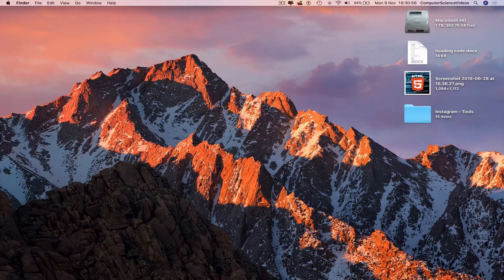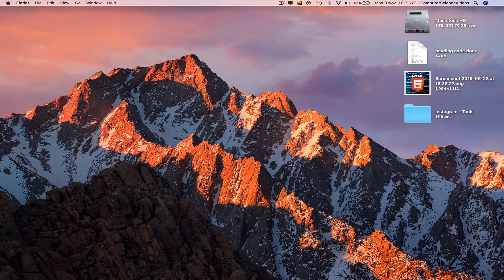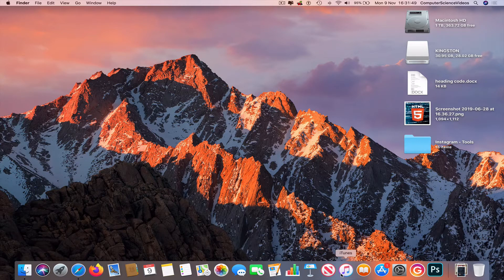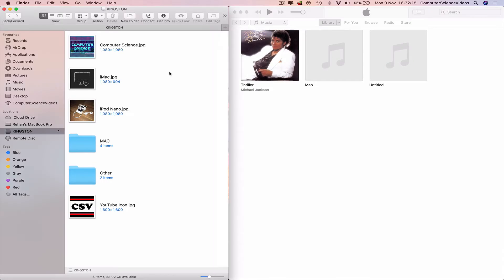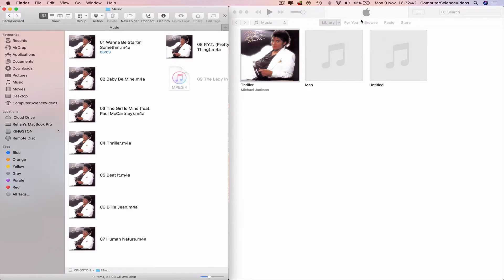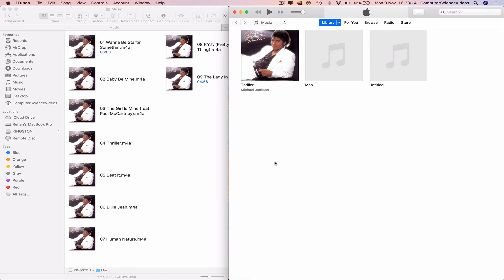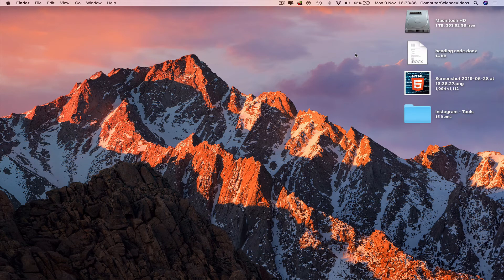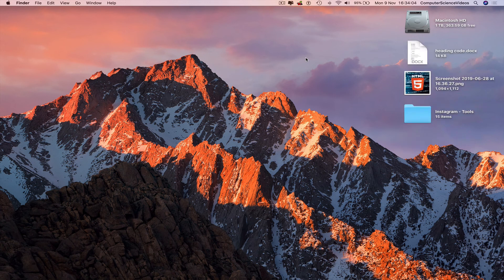How to TRANSFER Music Files From a Mac to a USB | New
What do we require for this video?
- Mac/PC, USB & Music album

Why would someone want to file transfer an album from computer to USB?
- To listen to the album at another location
- To listen to the album on the way to college/ work

Are we allowed to do this?
- Yes, as long as we have purchased the album from iTunes & would like to listen to the album in a car (that may not have bluetooth capabilities) & so one would have to transfer to a USB, and then plug & play.